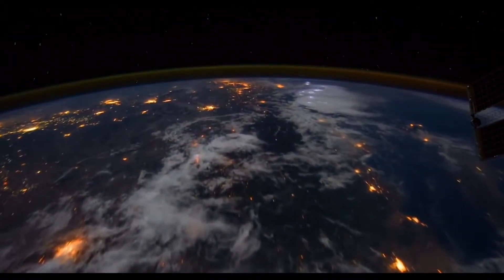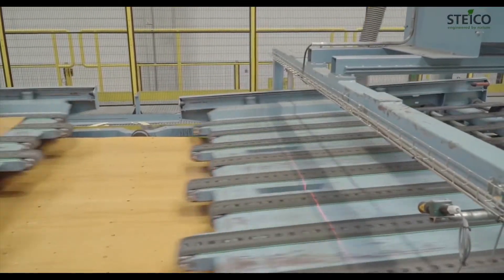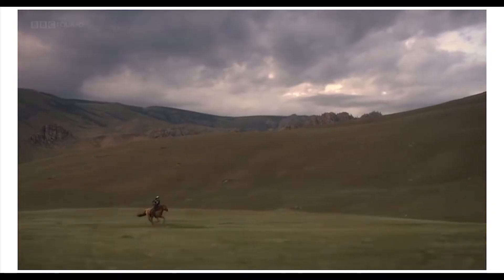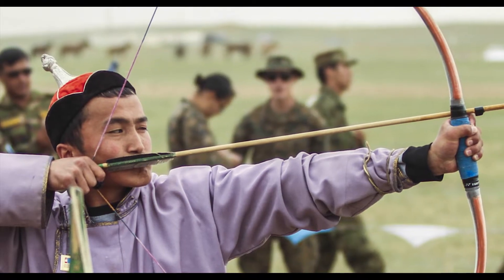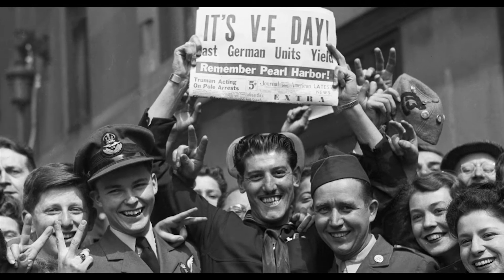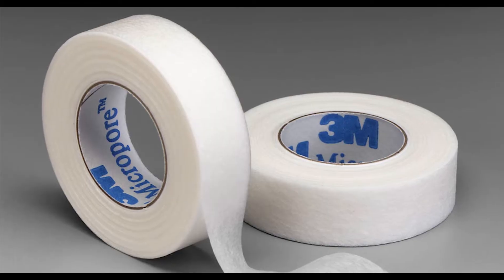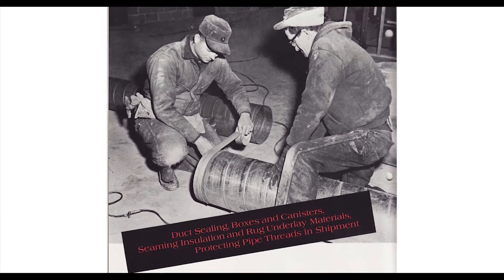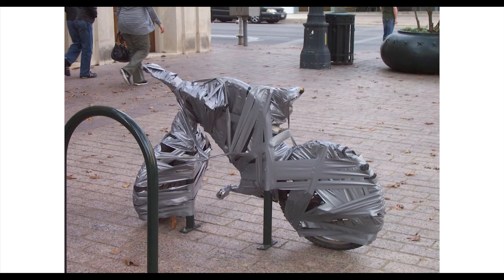A Brief History Of Adhesives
It is estimated that every year, about 40 lbs (18 kg) of glue is used for every person in America.